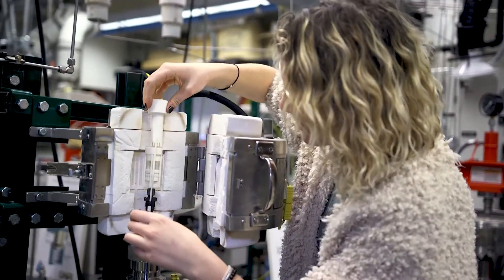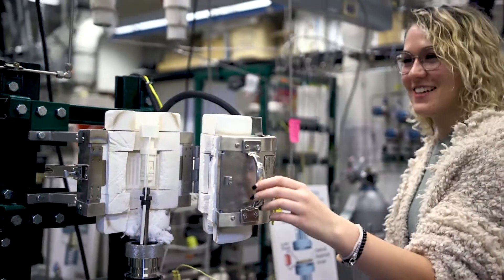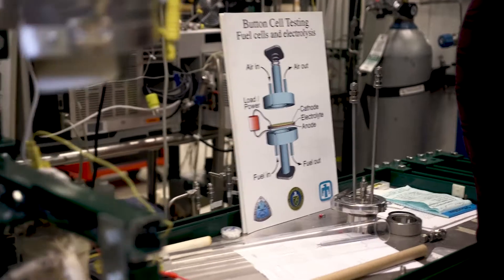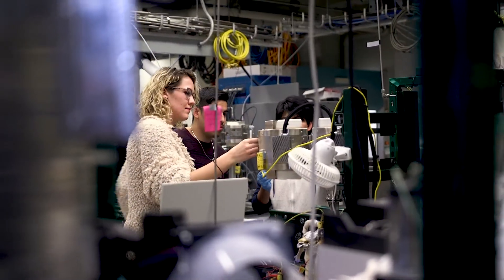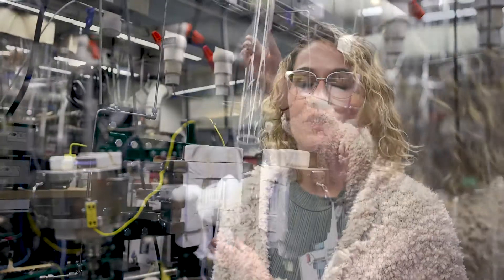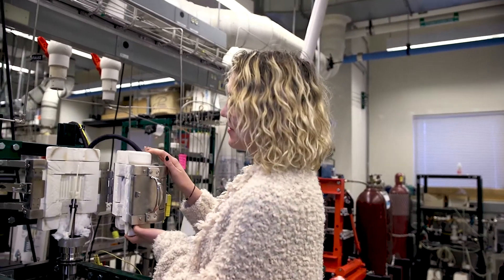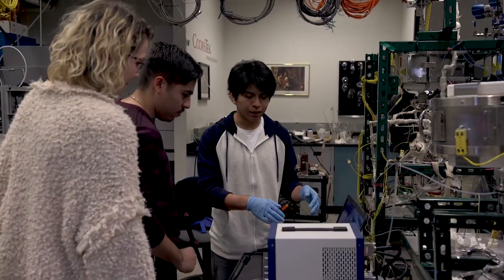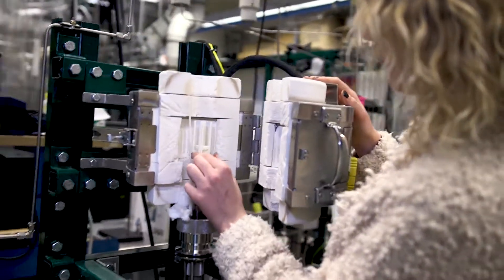Undergraduate Research at Mines - Cassandra English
Cassandra English, a Mines student studying mechanical engineering, tells us about her experience with undergraduate research in the Colorado Fuel Cell Center.

Cassandra's research was funded by the Undergraduate Research Fellowship Program at Colorado School of Mines, and conducted under the mentorship of Dr. Neal Sullivan.